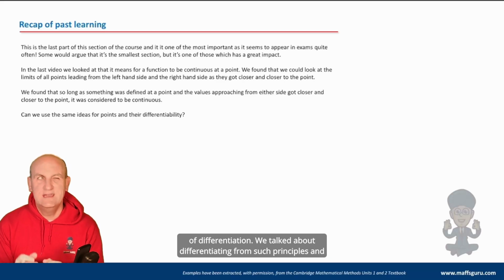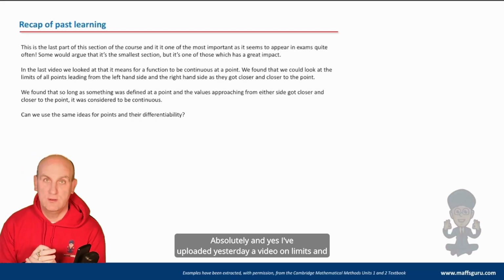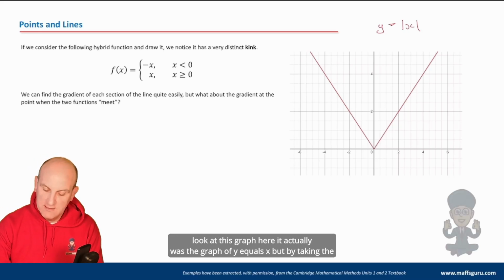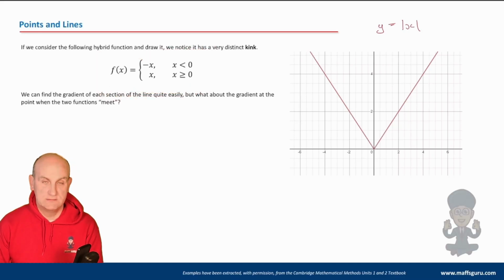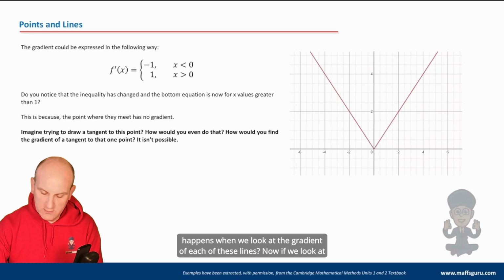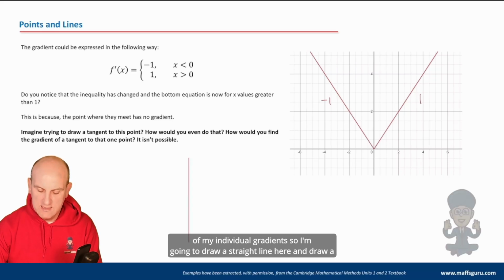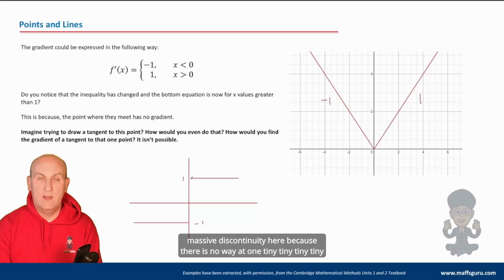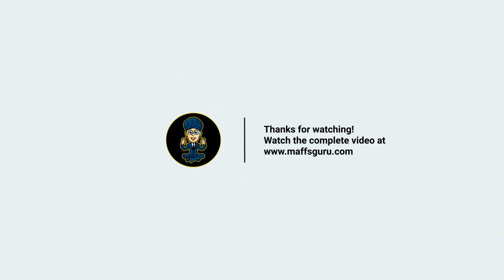When is a function differentiable PREVIEW | Year 11 Mathematical Methods | MaffsGuru.com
This video is the last in the series looking at differentiation as part of the Year 11 Mathematical Methods (VCE Units 1 and 2) course. It might seem that all points on all functions might be differentiable. But, it turns out this isn't the case. This video looks at those cases and how you can test for them. I explain the theory in an easy to understand way using lots of worked examples.

00:11 Welcome
00:33 Learning objectives
00:45 Recap of past learning
01:43 Points and Lines
03:14 Points and Lines with Gradients